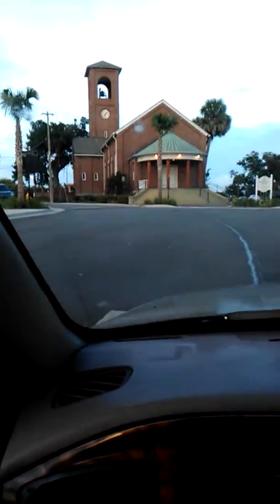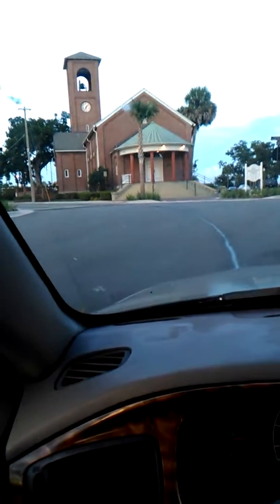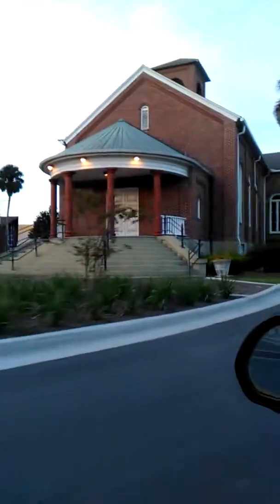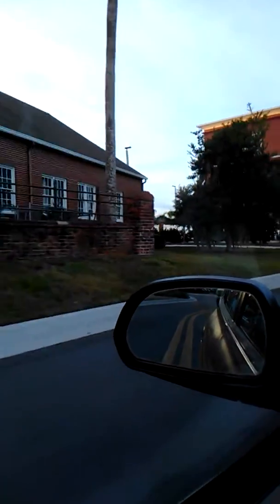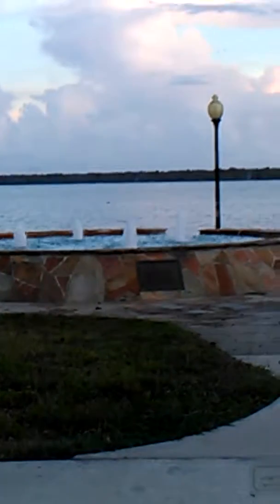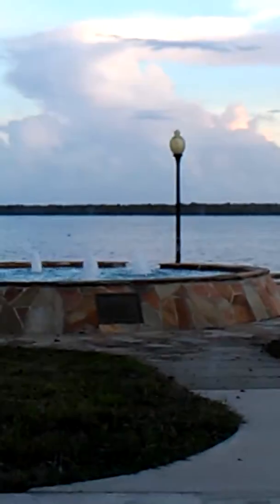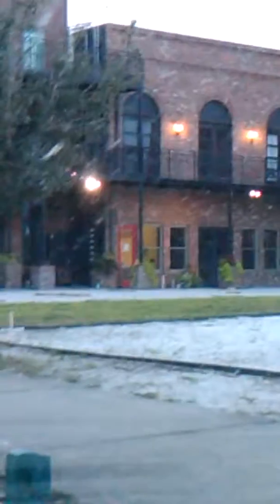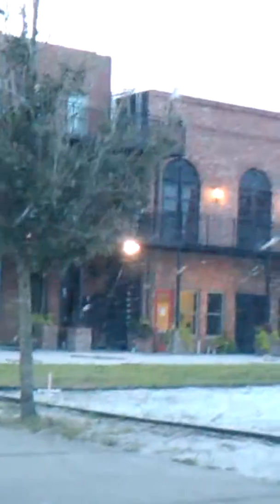Palatka Florida waterfront and old downtown area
Palatka Florida Part 2. Unedited